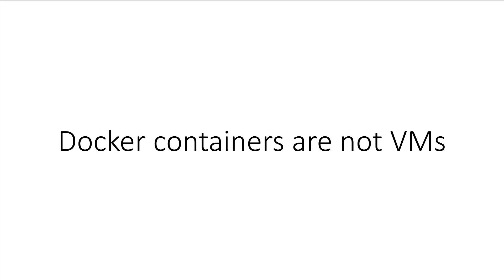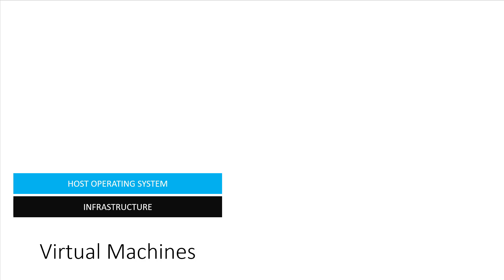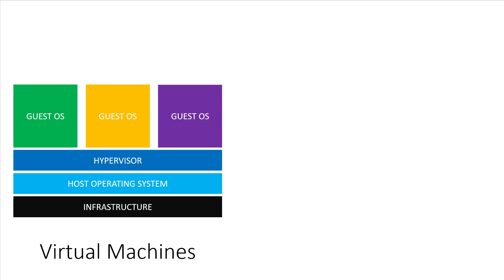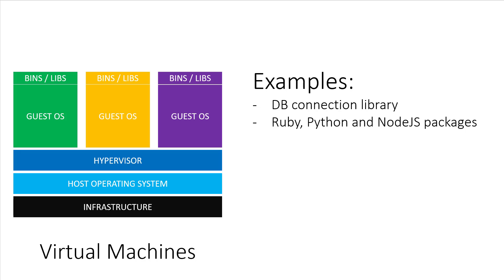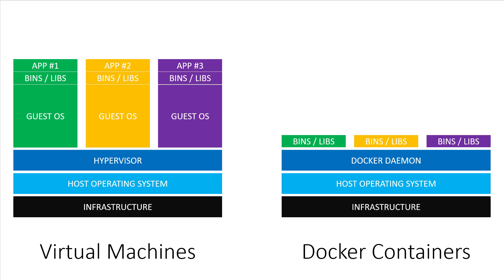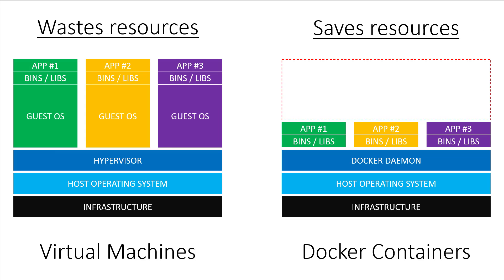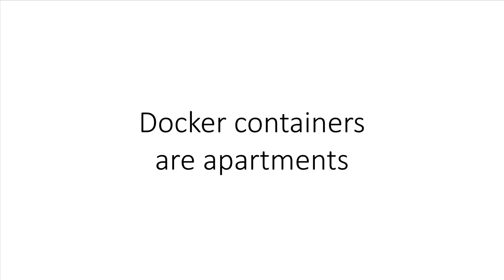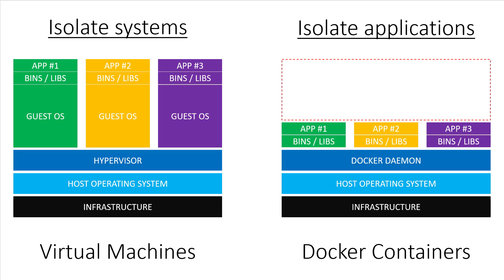Virtual Machines vs Docker Containers - Dive Into Docker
Dive Into Docker is a complete course that's packed with examples and best practices. It was carefully crafted to take you from "What is Docker?" to happily Dockerizing your own applications with total confidence.

You are watching video #5 of the free preview.

By the way, I know that I mentioned VMware is a Type 2 hypervisor at some point in this video. That was in the context of comparing VMware Player / Workstation / Fusion to VirtualBox, in which case VMware Player / Workstation / Fusion and VirtualBox are all Type 2 hypervisors. I do know VMWare has other products which are Type 1 hypervisors. Next time I'll be more precise with my words. :)